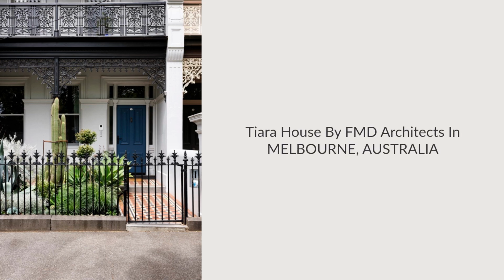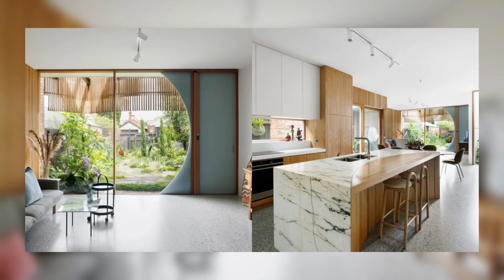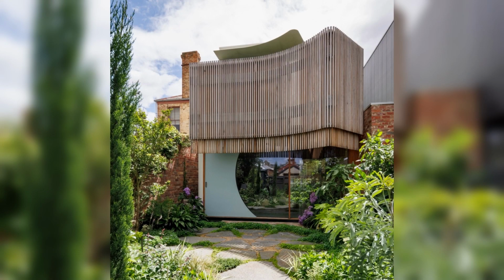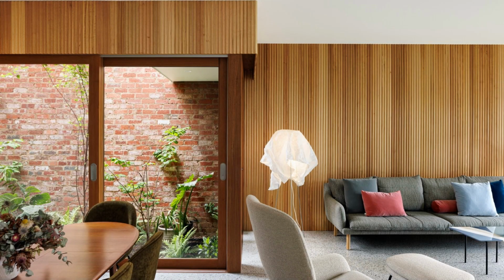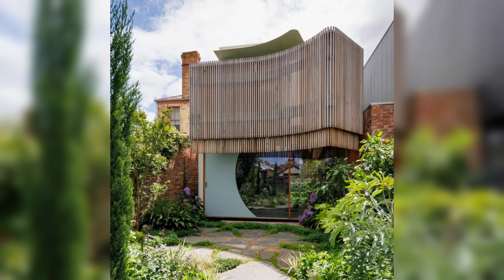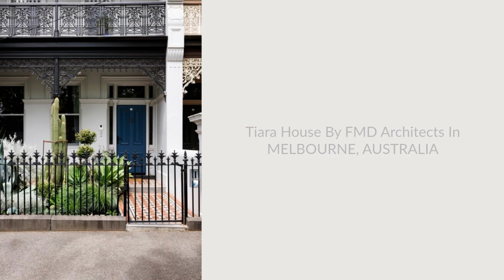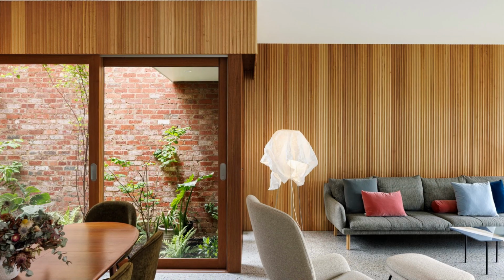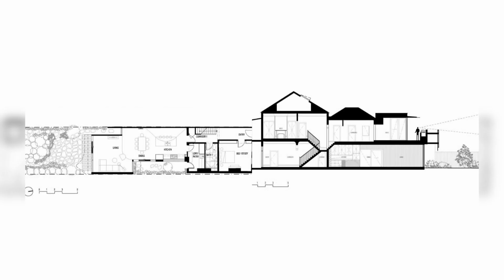Tiara House By FMD Architects In MELBOURNE, AUSTRALIA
Sculpted by the ornamental qualities of its site and locale, Tiara House is a spirited addition to a late 1800s Victorian terrace in Melbourne’s inner north. The double-storey, north-facing dwelling, which overlooks the historic parklands of Edinburgh Gardens, inspired FMD Architects to embrace a sentimental and sustainable approach in the new addition, offering a poetic response to a place grounded by amenity and liveability. The home’s ornamental frontage is contemporized with a neutral palette, enhancing its original iron lacework, corbels, and decorative plasterwork. Upon entry, a wide arched hallway, formal front room, and original timber stairs are sensitively preserved and saturated in shades of blue, creating a renewed sense of mood and occasion.

Archi Studio

Architects: FMD Architects
Area:
255 m²
Year:
2022
Photographs:Dianna Snape
Manufacturers:  Academy Tiles, Classic Ceramics, Dulux, Lysaght, PORTA, Silvertop Ash, Timberwood Panels, Tretford Americans
Builders: Resicon Master Builders
Structural Engineers: FORM Engineers
Landscape Architects: Jo Ferguson Garden Design
Design Team: Fiona Dunin, Jayme Collins, Alice Edmonds, Paul Evans,Oscar Eltringham-Smith
City: Melbourne
Country: Australia